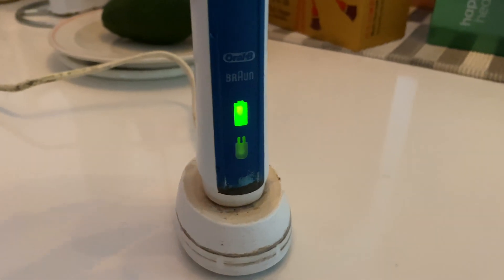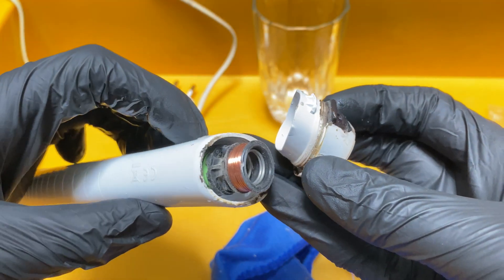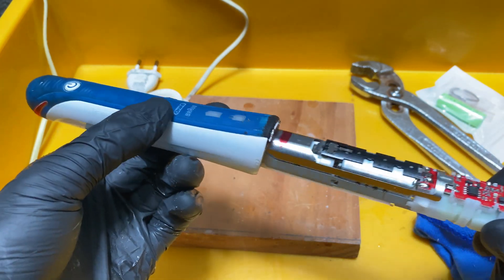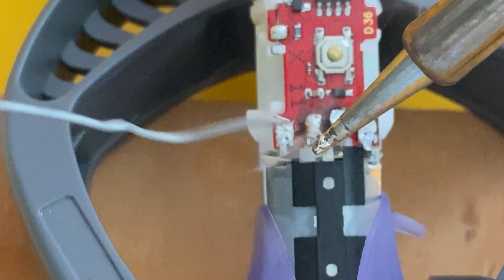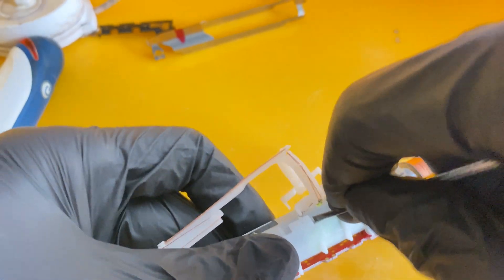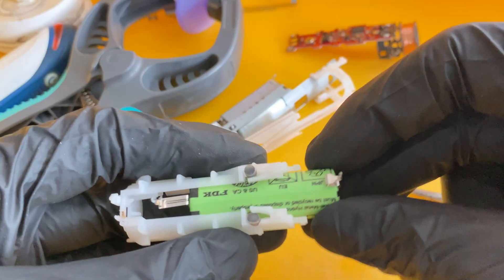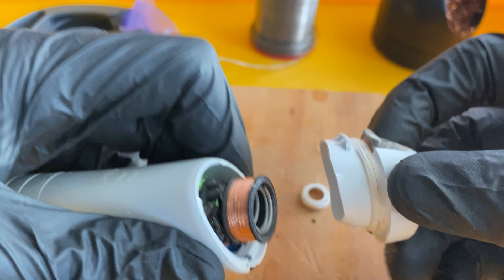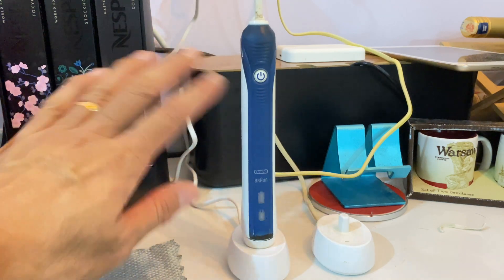Oral B Pro 4000 toothbrush not charging | How to replace the battery 🔋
Is your electric toothbrush losing its fight? This video will show you how to diagnose a dying battery and replace it yourself, giving your brush a new lease on life! We'll tackle removing a stubborn cap (avoiding scratches!), desoldering the main board (safety disclaimer included!), and using readily available tools to bring your brush back to top brushing condition. Let's get started!

Battery spec:
43mm by 14mm diameter.
1500mAh. 1.2v.